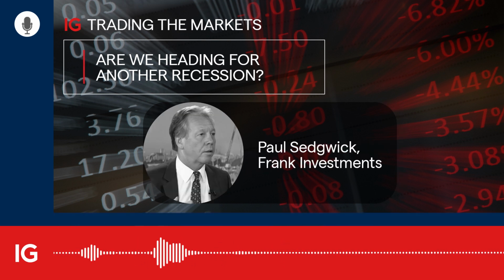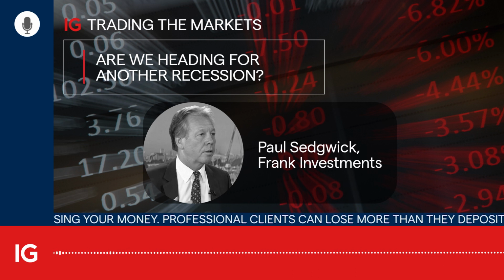Are we heading for another recession?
As the US two-year/10-year yield curve inverted briefly at the end of last month, many economists are pointing to the warning signal this offers about a possible recession.

IGTV’s Daniela Sabin Hathorn is joined by Paul Sedgwick from Frank Investments to discuss what this phenomenon means and what other recession signals to watch out for in the market.

Paul also goes on to explain how to protect a portfolio in the event an economic slowdown occurs, covering various assets like defensive stocks and gold.